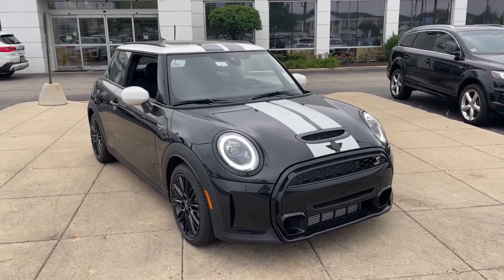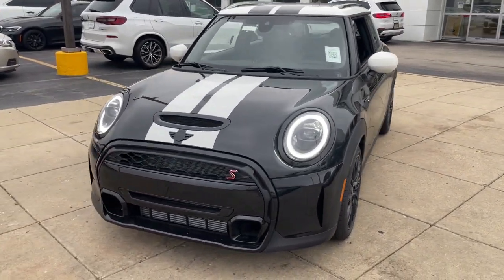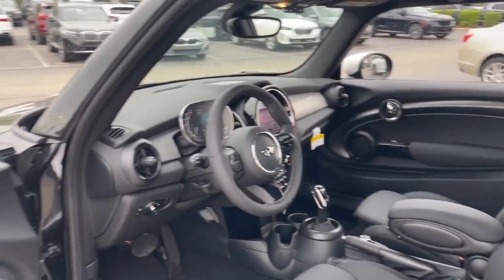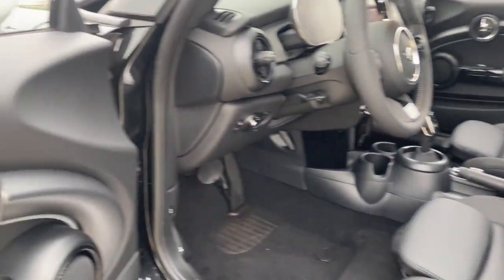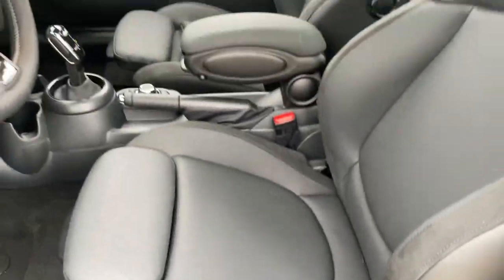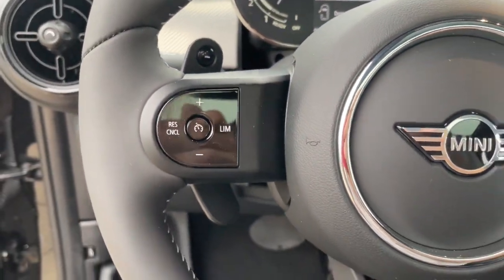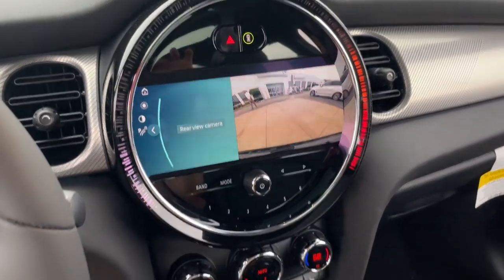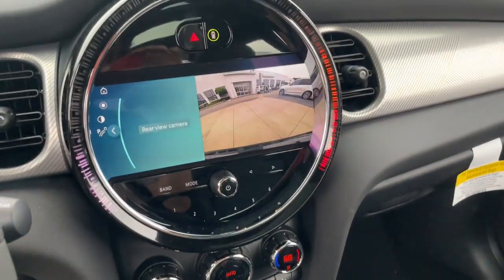2024 MINI Cooper_S_Hardtop_2_Door Schaumburg, Chicago, Barrington, Hoffman Estates, Palatine, IL M24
Midnight Black II New 2024 MINI Cooper_S_Hardtop_2_Door Signature available in Schaumburg, Illinois at Patrick Mini. Servicing the Chicago, Barrington, Hoffman Estates, Palatine, IL area.

Patrick Mini
700 E Golf Rd

2024 MINI Cooper S Hardtop 2 Door Signature is waiting for you. Our managers meticulously order well equipped vehicles with features that will fit any lifestyle. Watch the walk around video and read the vehicle details listed about this model and if you have any questions please do not hesitate to reach out to us.brbrAdvanced Real-Time Traffic Information Aluminum Interior Surface Ambient Lighting Auto High-beam Headlights Auto-Dimming Rear-View Mirror Comfort Access Keyless Entry Dual Zone Auto Climate Control Front Dual Zone Automatic Climate Control Heated Door Mirrors Heated Front Seats Heated Steering Wheel MINI Navigation Nappa Leather Steering Wheel Panoramic Moonroof Power Moonroof Power-Folding Mirrors Remote Keyless Entry Signature Trim Storage Package Wheels: 17 x 7.0 Tentacle Spoke Black Alloy White Roof & Mirror Caps.brbrWe believe you deserve it all. That;s why at Patrick MINI youll experience luxury & value.brbrWhat do you get when shopping for a vehicle at Patrick MINI?brbr-Transparent True Car Pricingbr-Flexible Payment Options & the ability to shop from home work or on the roadbr-5 Easy Online Buying Steps with Patrick Direct or simply call 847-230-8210br-Online trade-in evaluationsbr-Consulting instead of sellingbr-Test drive from home or workbr-Friendly professional & trained MINI StaffbrbrWe hope your journey with us continues after you purchase. Visit PatrickMINI.com under LEARN MORE to read about our commitment to you. Its a Patrick thing!brbrAdditional offerings includebrbr-Easy options to service your MINI Cooper with Patrick Direct Service and our MINI certified service team.br-Encore training of your new MINI Cooper with a MINI Product Specialist.br-Order genuine MINI Cooper parts accessories or apparel from home work or on the road.br-Optional MINI Cooper warranty extension plans maintenance plans & protection add-ons tailored to your needs.br-Turn-In Upgrade Trade-In or Sell Your Car with the Patrick Exchange.br-Patrick Auto Body & Certified Collision Repair in Schaumburg & Naperville IL.brbrFind Patrick MINI a MINI Cooper new & used car dealership near you in Schaumburg 1 mile west of Woodfield Mall 30 miles west of Chicago 25 miles northwest of Oak Park IL. or 37 miles northeast of downtown Naperville IL.brbrTaking Care of You Every Day Thats the Patrick promise!brbrWe do our best to be as accurate as possible with our listings & descriptions. We do ask that you verify equipment mileage & pricing with a client advisor prior to purchasing. Pricing is subject to change without notice.